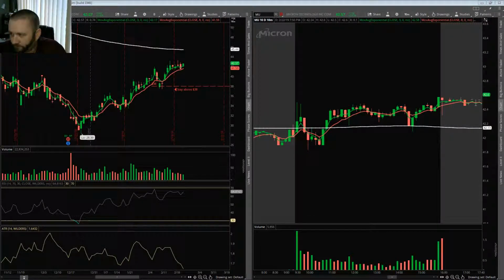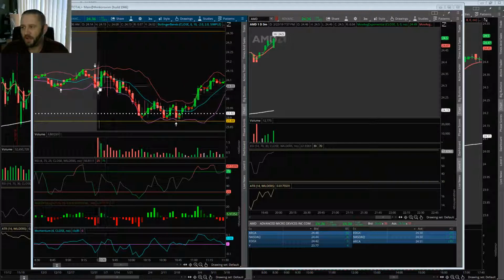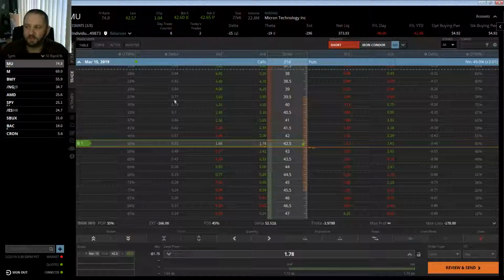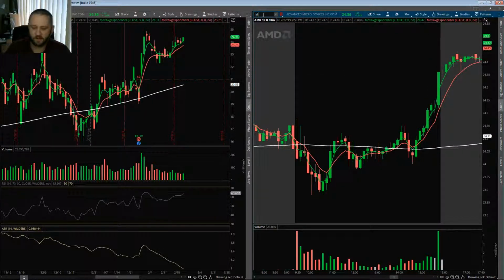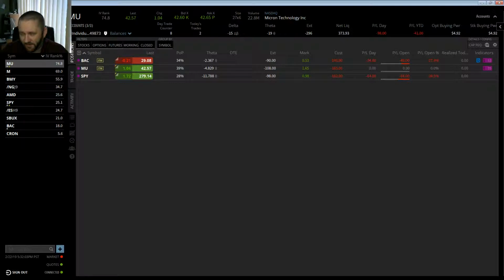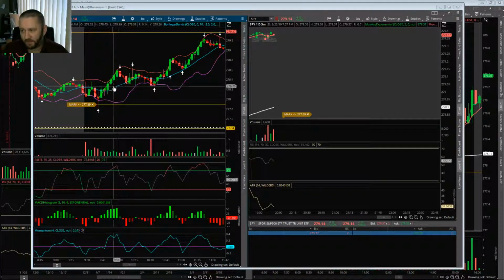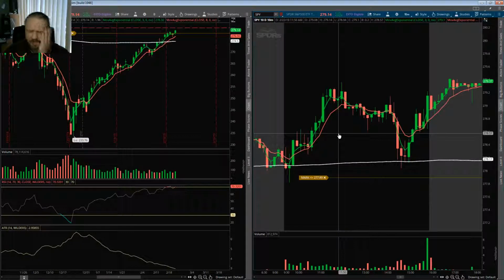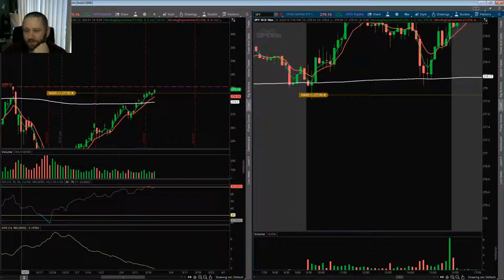Day 36 recap for small account challenge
Bad day on my small account challenge. Lesson on what not to do and why you need to pay attention when trading